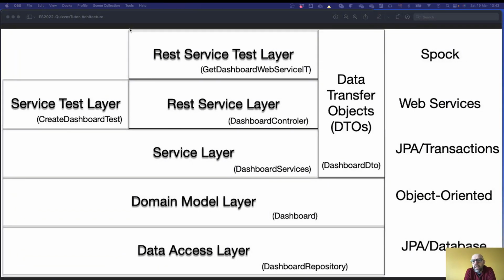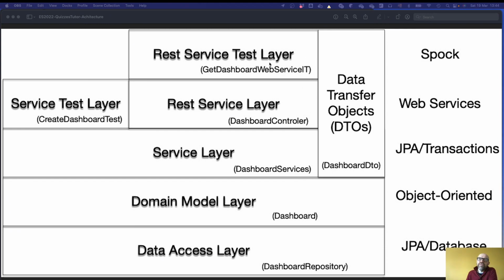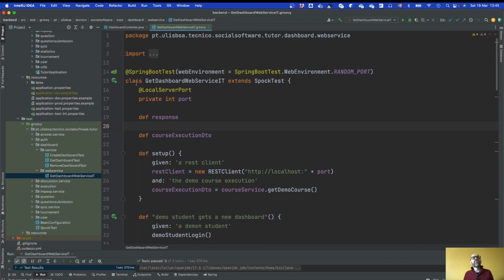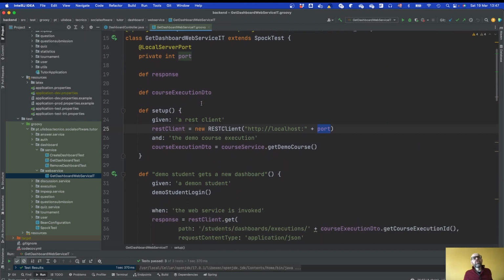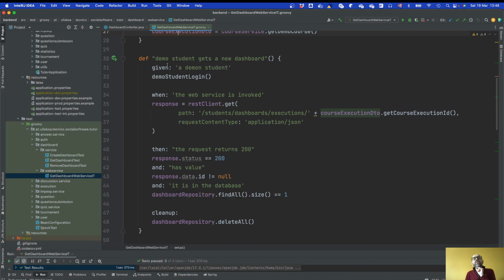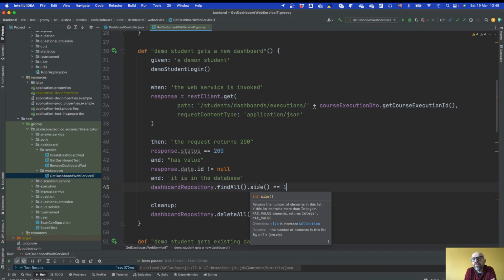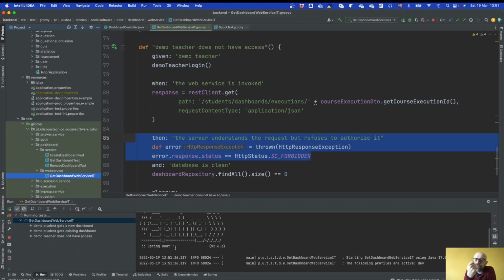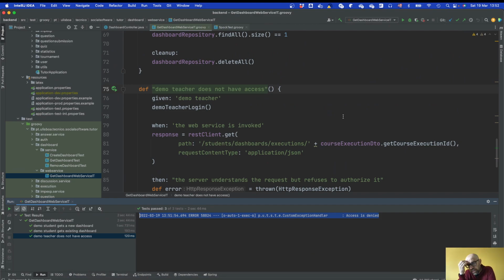Dashboard Web Service Spock Test 2022